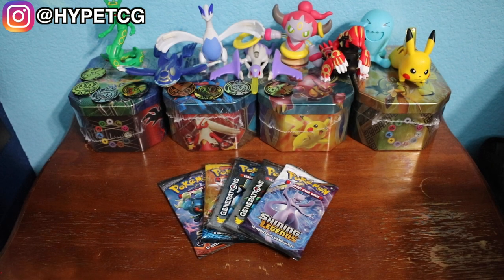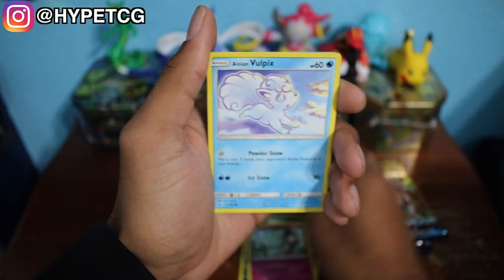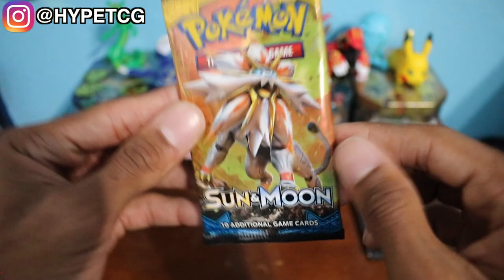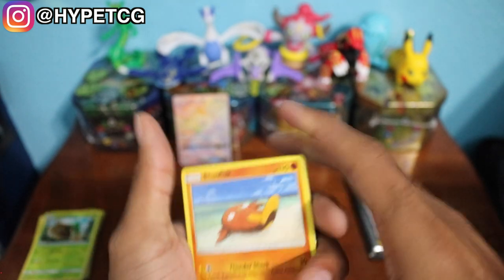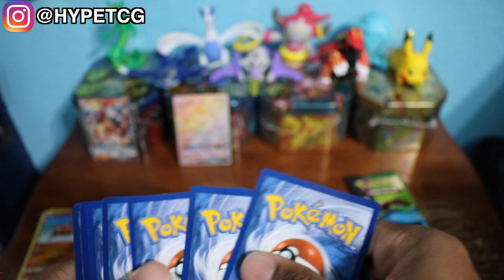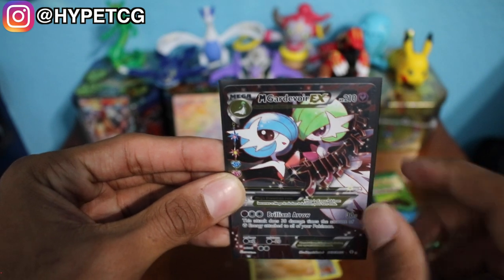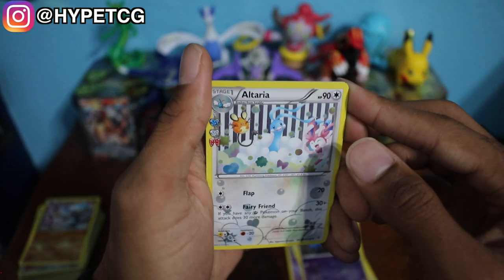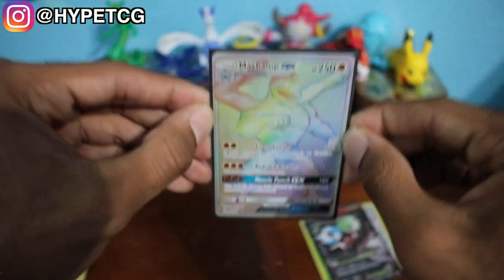OPENING 5 RANDOM BOOSTER PACKS #2!!! (AMAZING PULLS!!!)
Opened 5 more random booster packs and got some awesome luck! Even got a SECRET RARE! Enjoy!